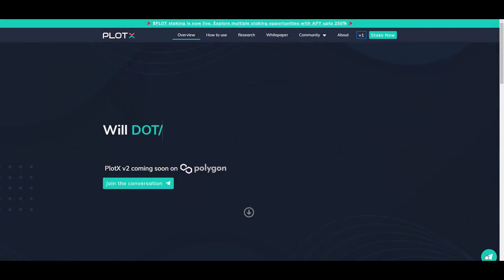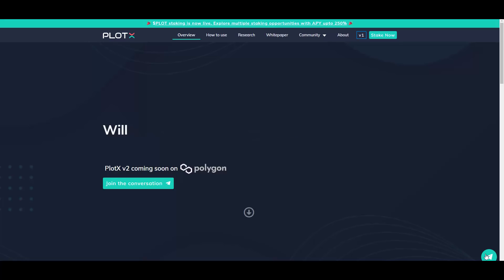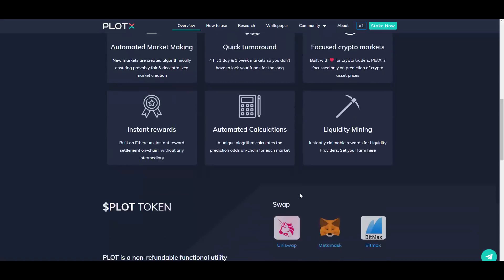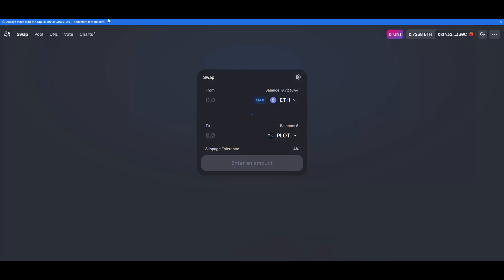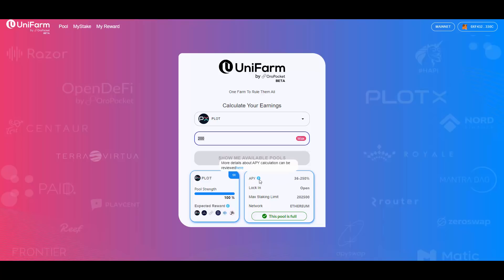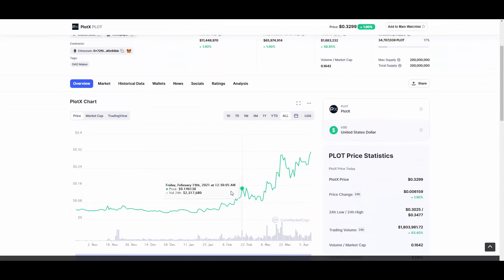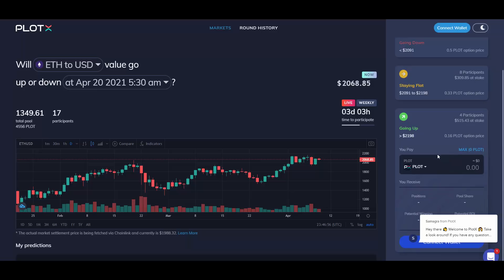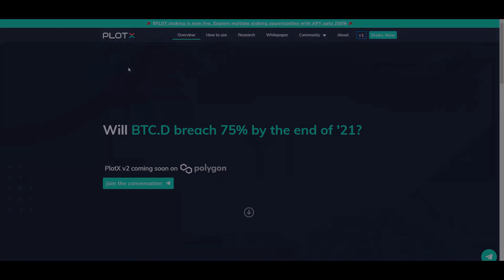PlotX - Predicting crypto markets for rewards!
Hey! Today I wanted to share with you this interesting platform that will give you an opportunity to predict crypto markets in exchange for rewards in their token!